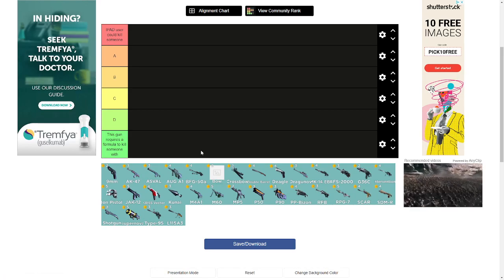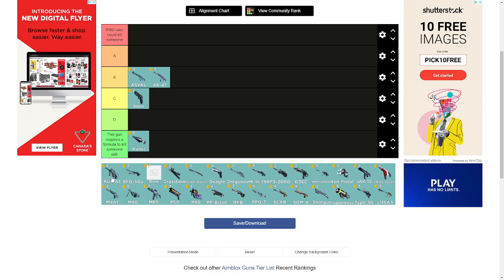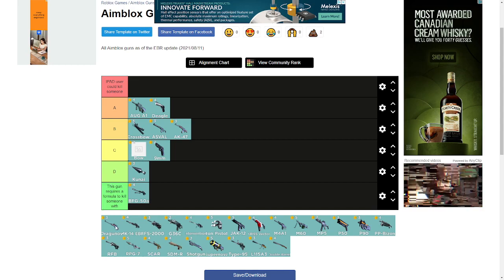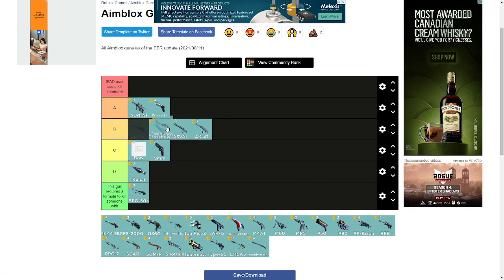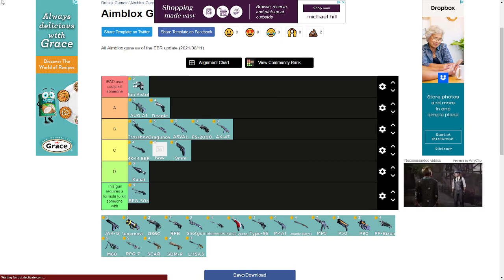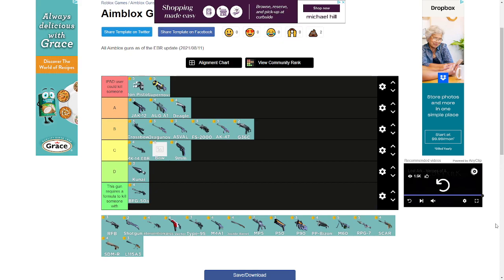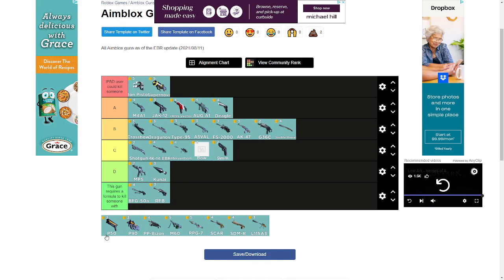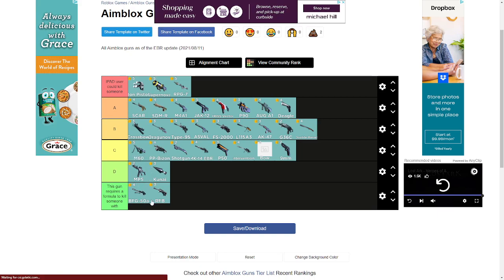Aimblox gun tierlist